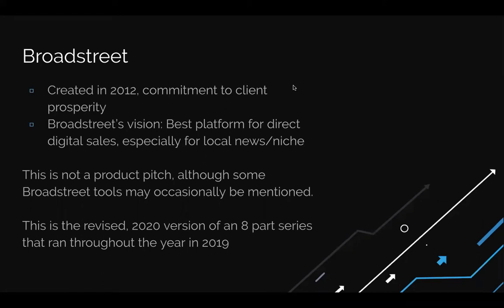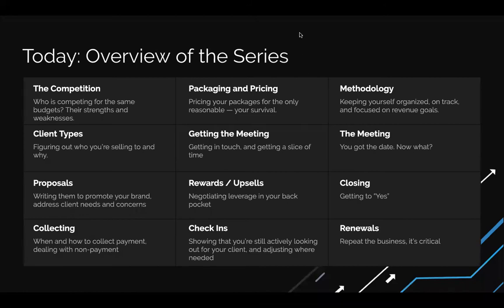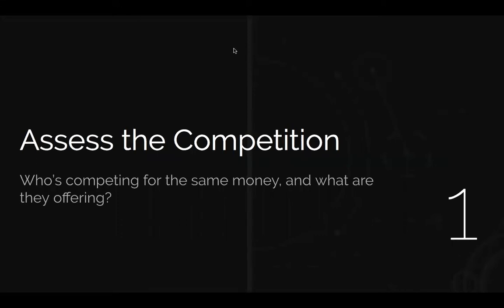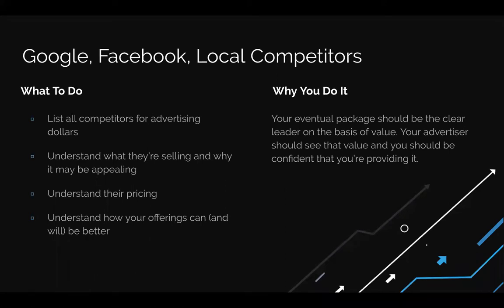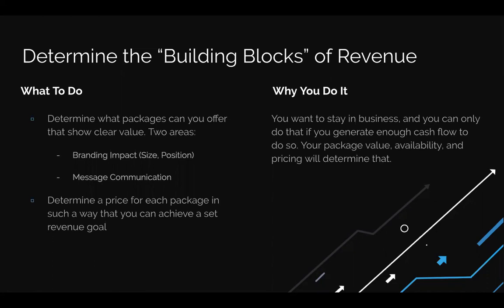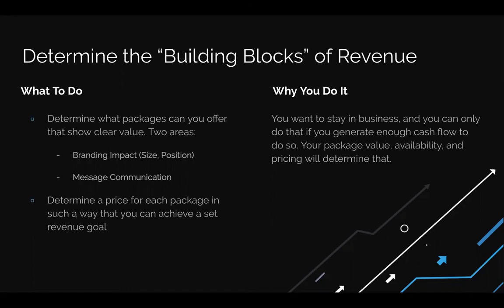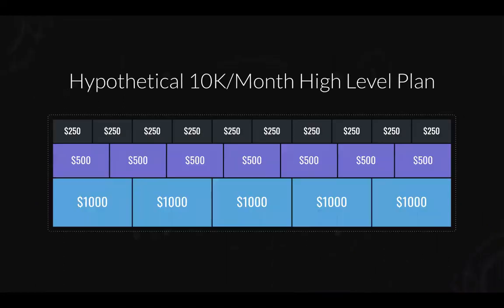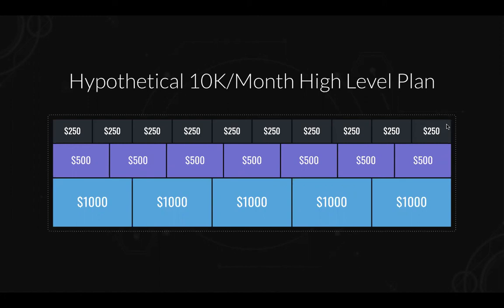How to Sell Digital Advertising (Overview) - The Optimal Digital Ad Sales Process - Part 1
How do you sell digital advertising? This video summarizes the step requires to pitch and sell advertising whether you manage a hyperlocal news publication, magazine, or other niche publication.

This is the beginning segment of a full length video series available for free